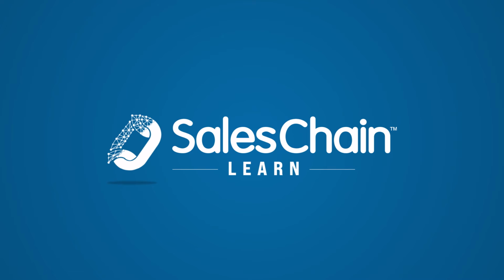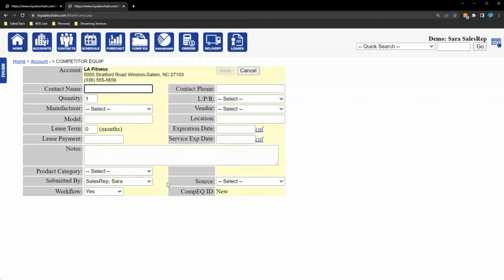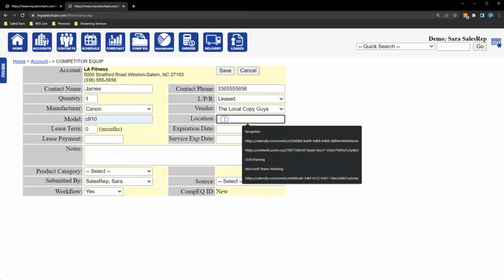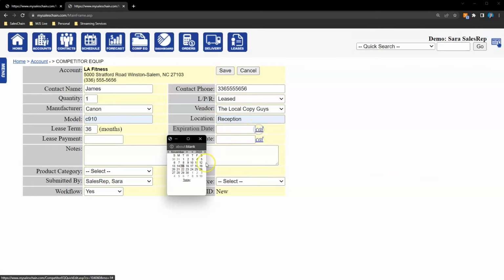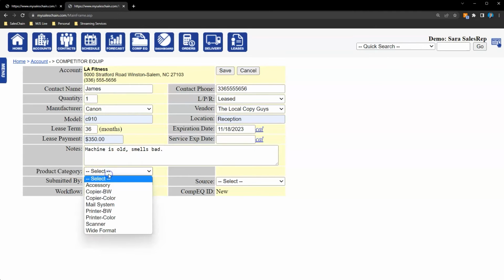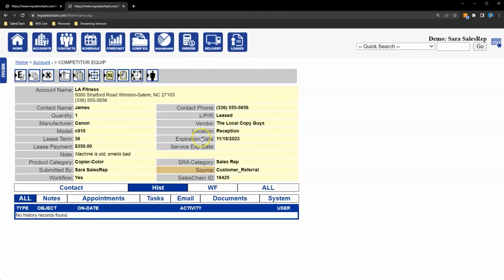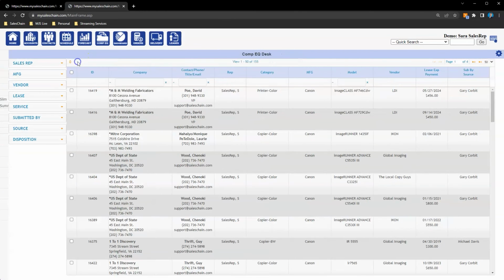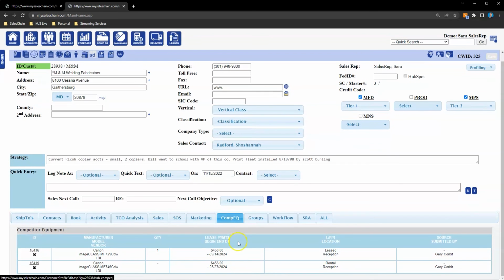Adding, Editing and Viewing CompEQ Records